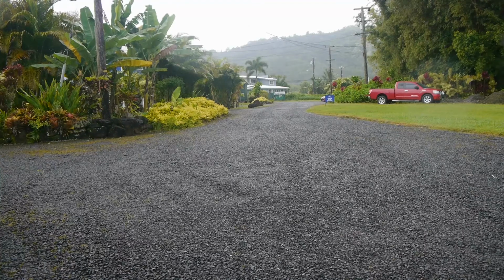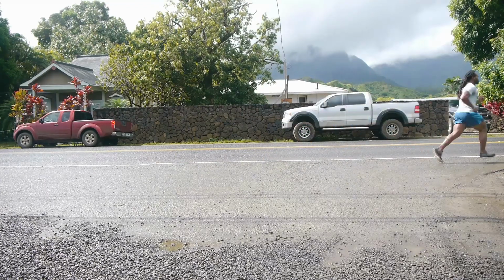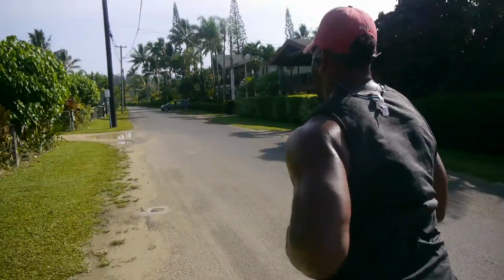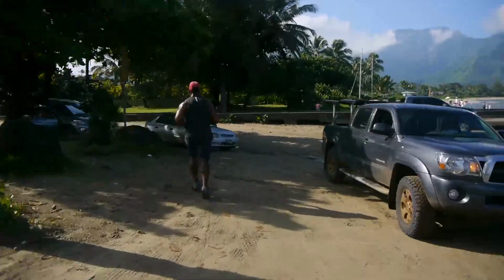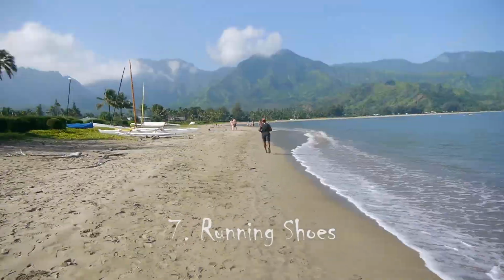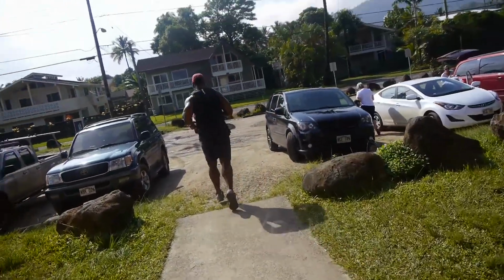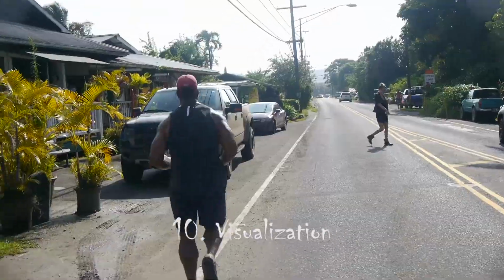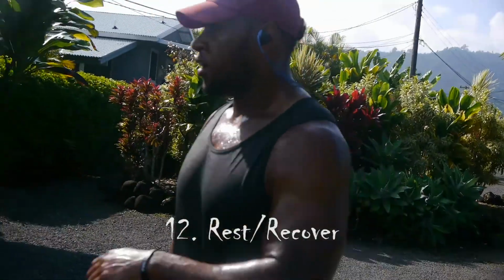How To Increase Running Endurance & Improve performance (12 Tips) | Planet Soane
Hello everyone, back with a new video on how to increase your running endurance. Right before our run my brother reminded me to bring the camera and we were able to gets some cool film while running in Hanalei, Kauai. In this video I share 12 tips that have helped me with increasing my running endurance and overall performance over the years.